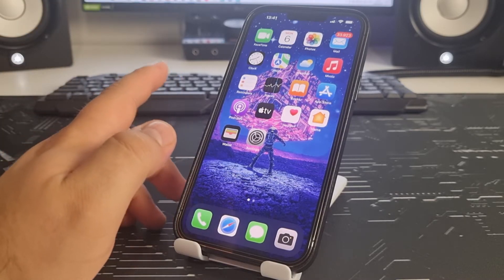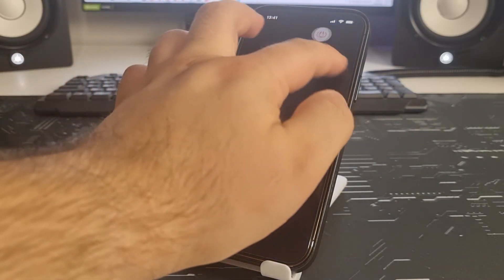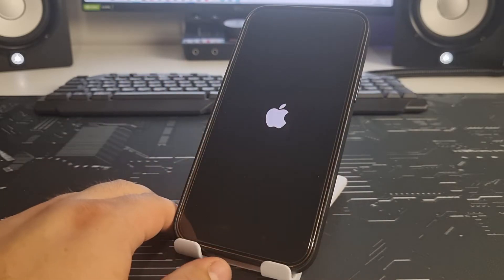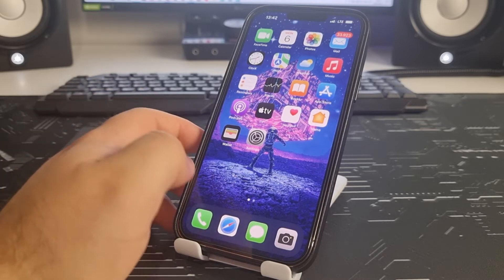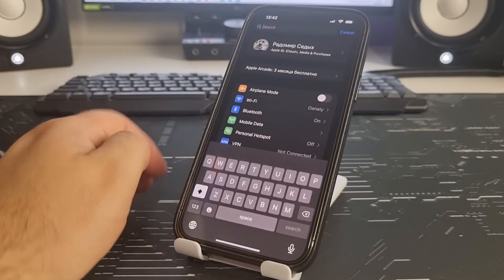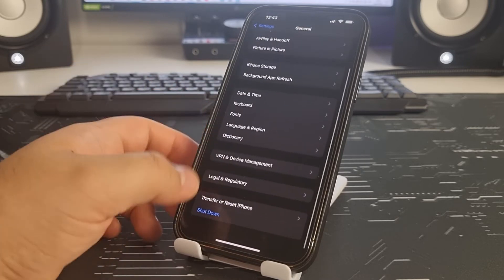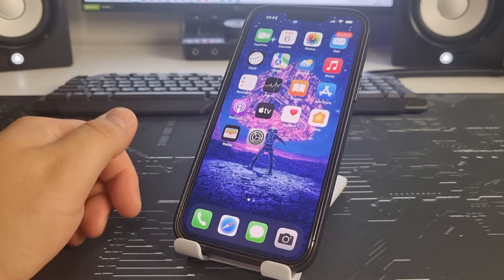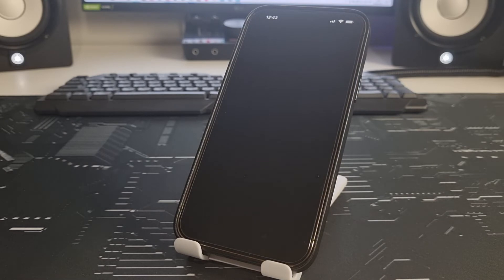How to change Your country or Region on iPhone